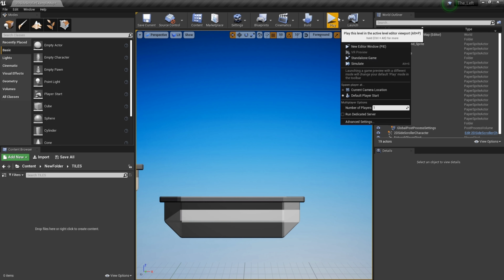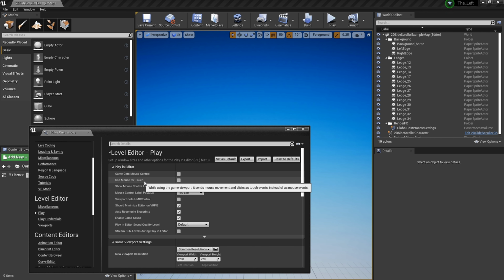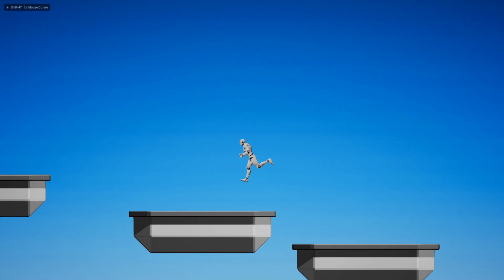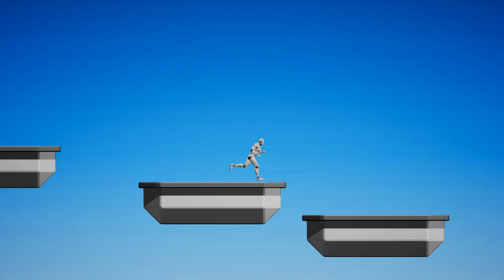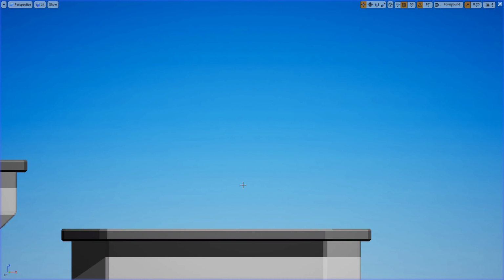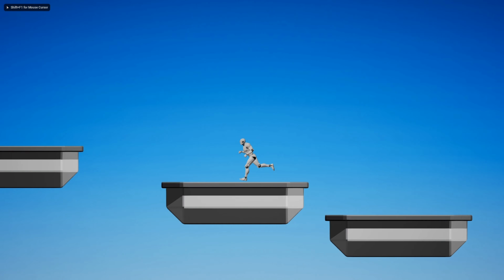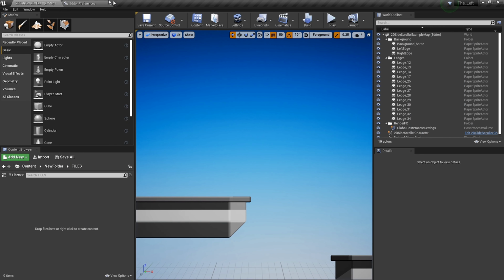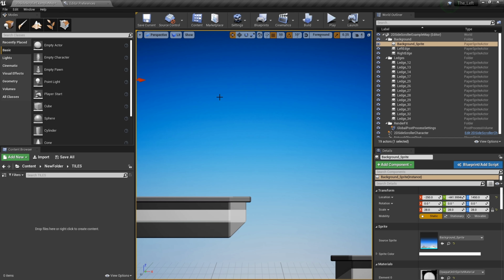DPTV UE4 Blueprints Tutorial 24 (Mouse Click Initialize)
THE SHORTEST TUTORIAL EVER!
But seriously.

THIS tutorial is up to answer a similar question being asked on our Facebook page! So THIS should answer it. :)
If you DIDN'T know this.
CHECK IT!

on BAND CAMP!!